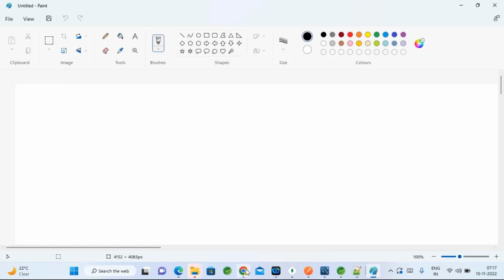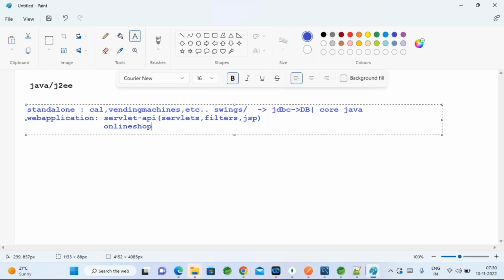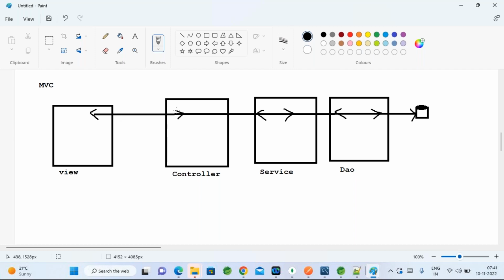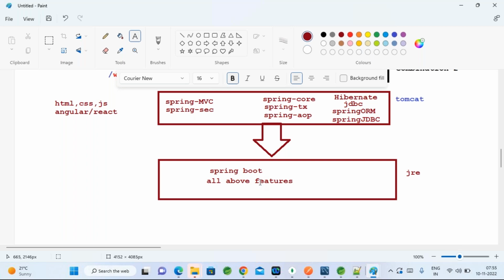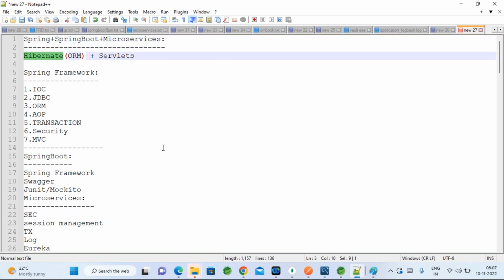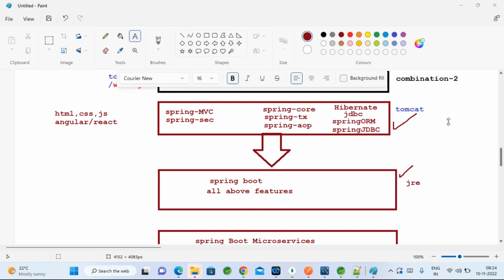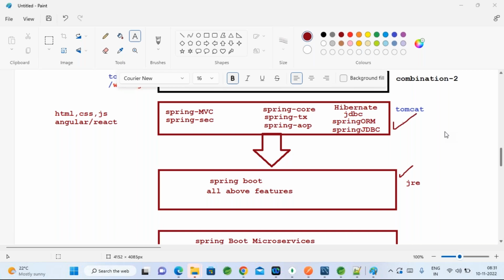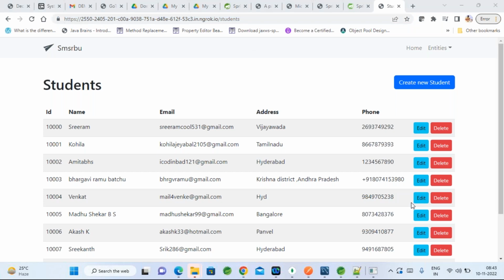SPRING BOOT & MICRO SERVICES tutorials || Demo - 2 || by Mr. Naveen On 10-11-2022 @7AM IST